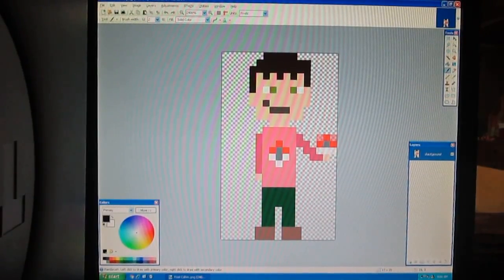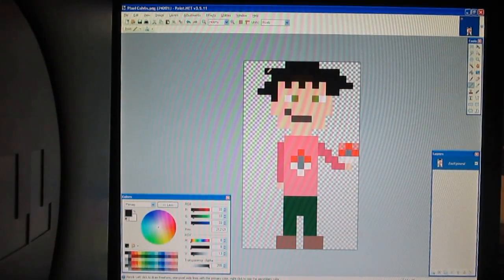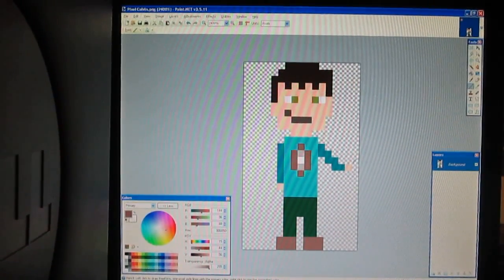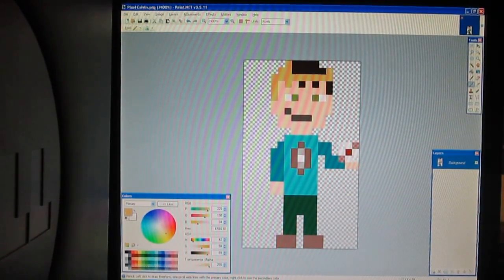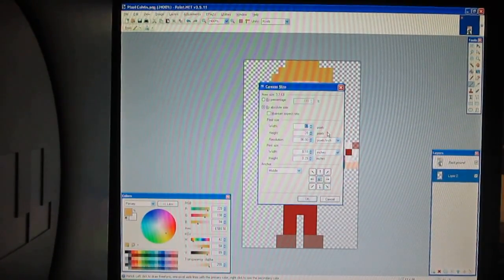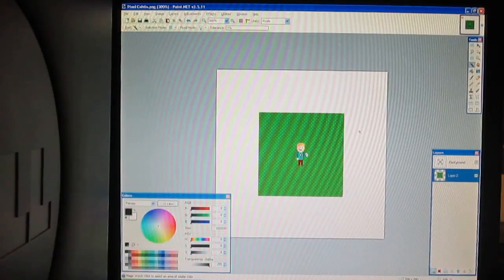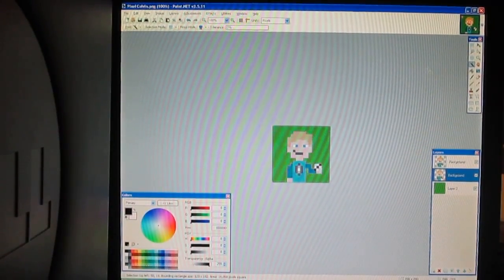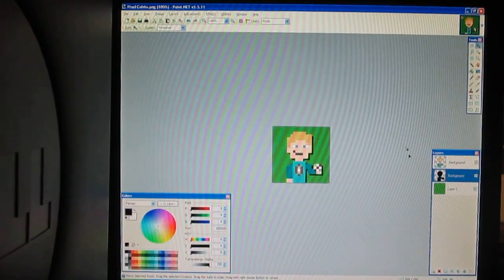Make a Pixel Avatar - Chikorita Lover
How to make your very own pixel avatar, just like mine! Using a popular program called Paint.NET, we will create and customize a pixel avatar just for you.